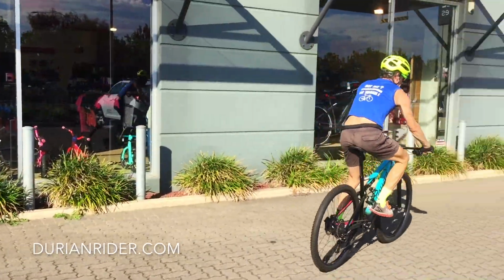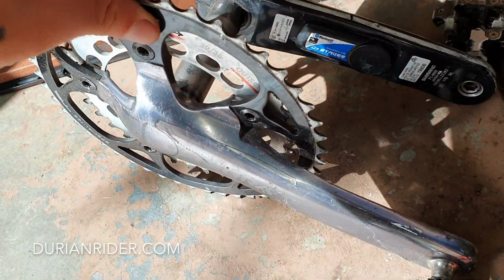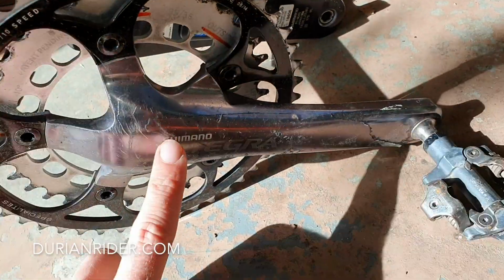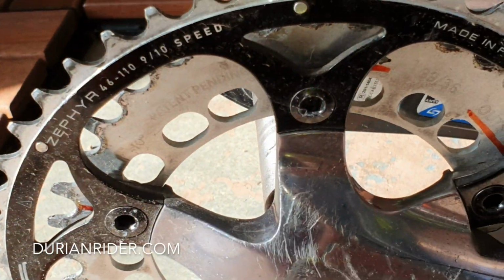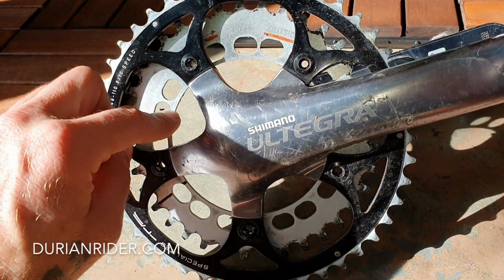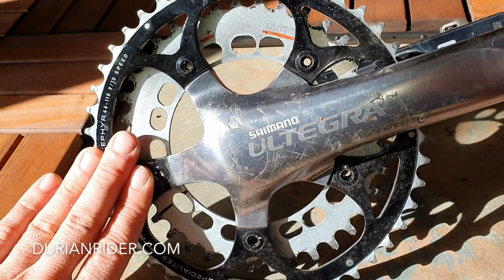Spreng Ring Pros & Cons